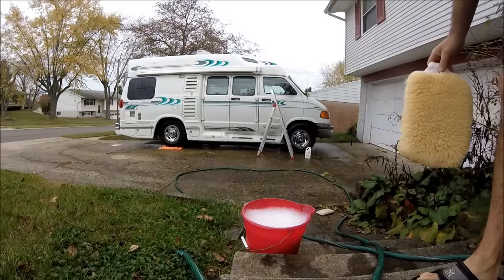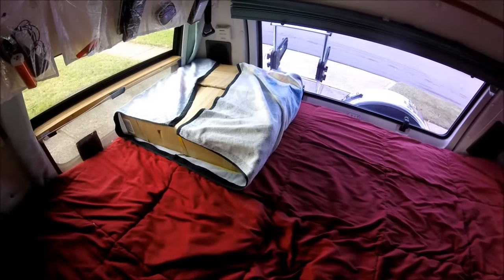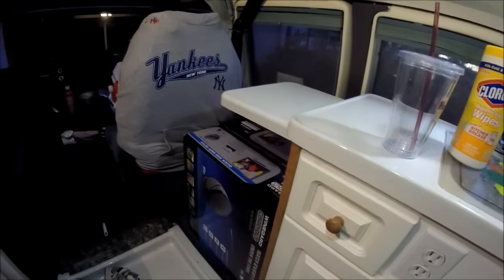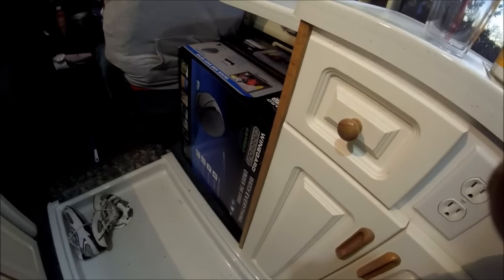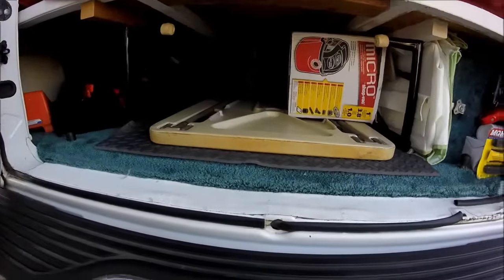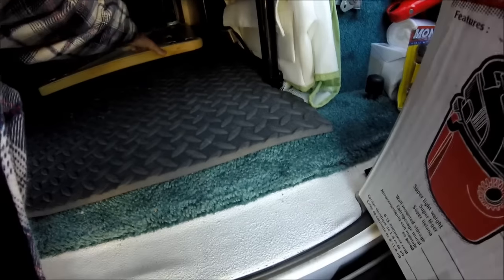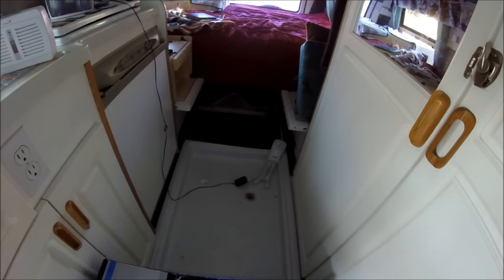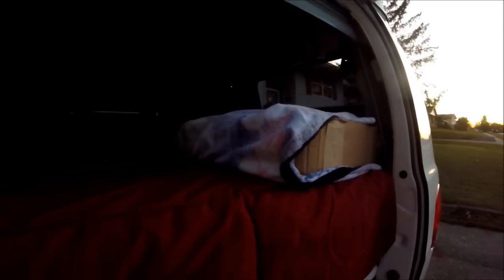RV Stuff - Packing Class B for Long Trip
I admit - I take a lot of "stuff".  :)